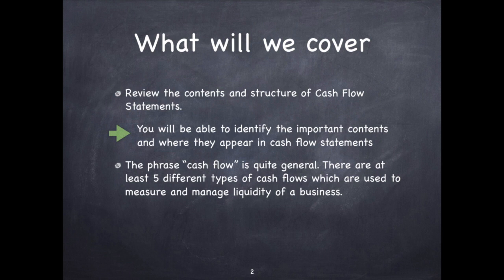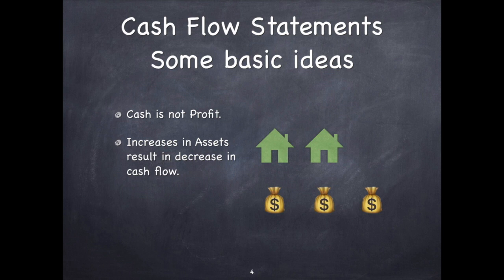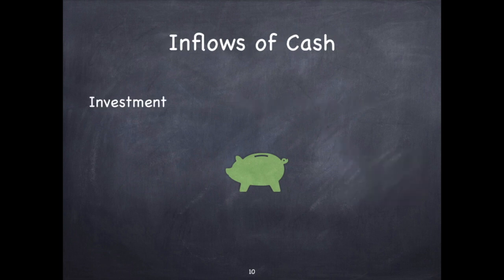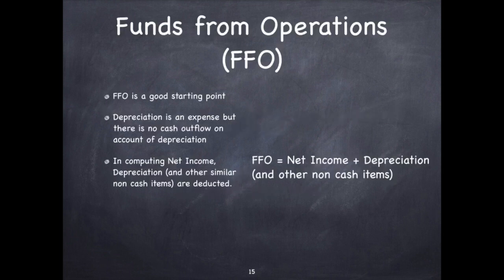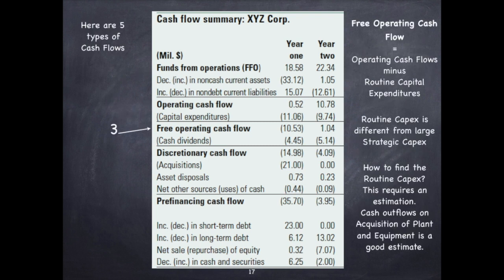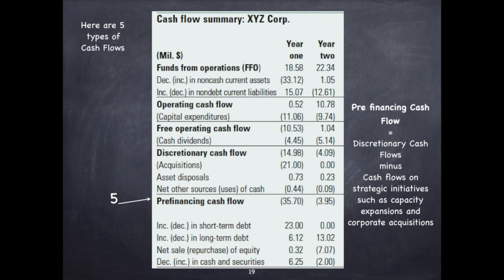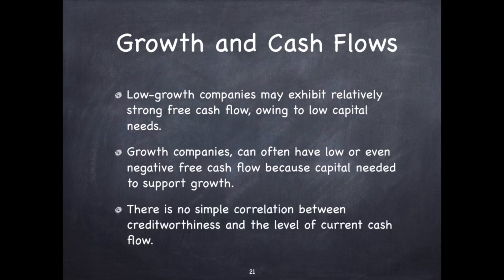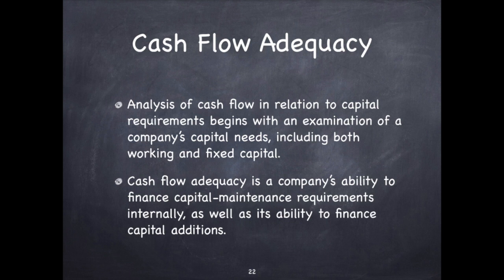Analysing Liquidity & Solvency Using Cash Flows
A Managers' Guide to Analysing Liquidity & Solvency Using Cash Flows